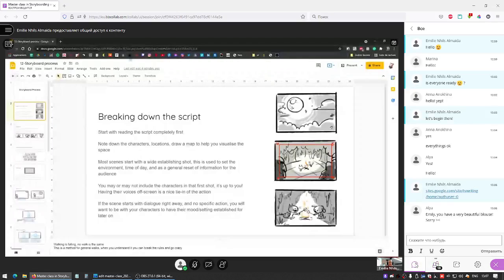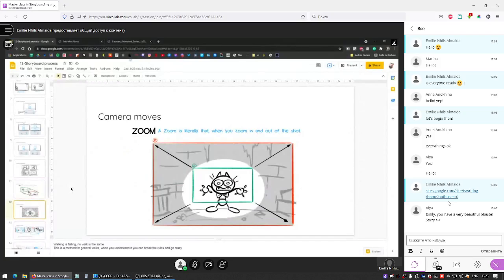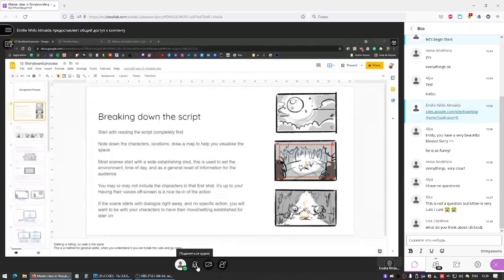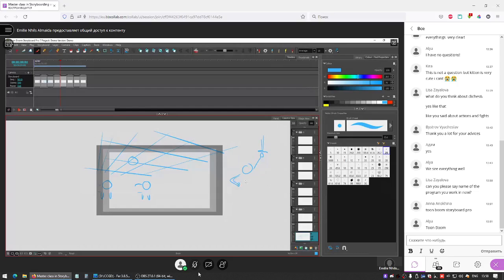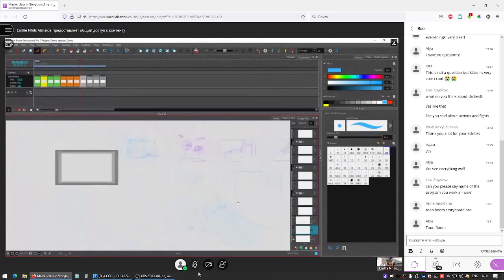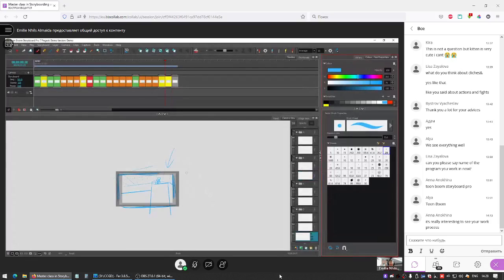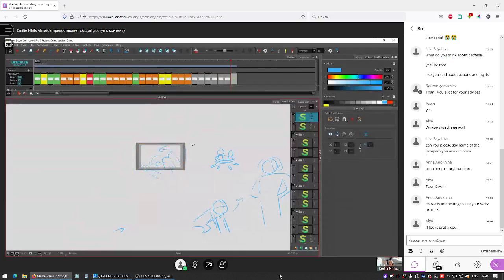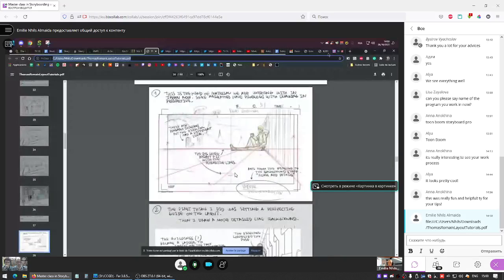2021 10 06 Gobelins Emilie Almaida day02